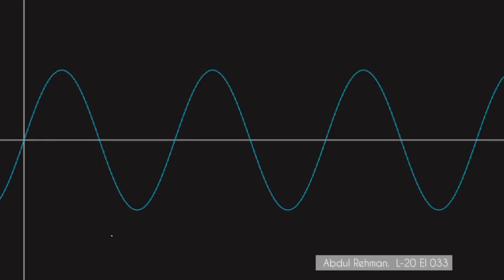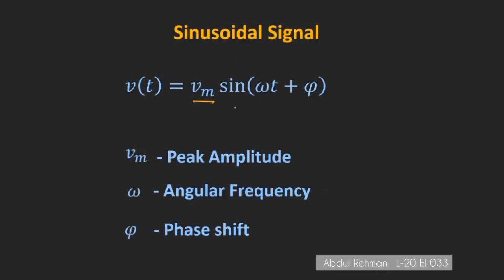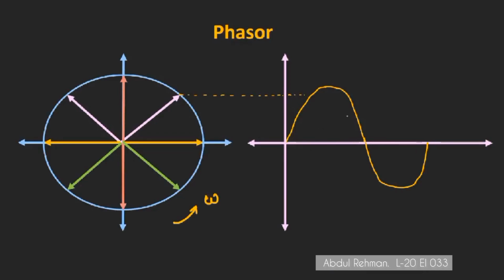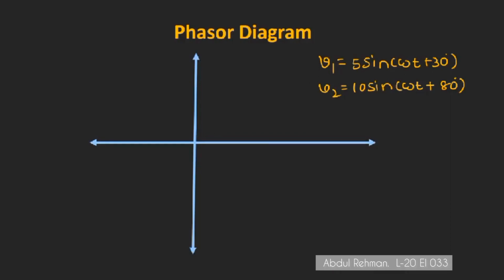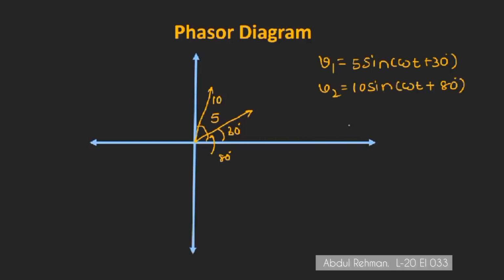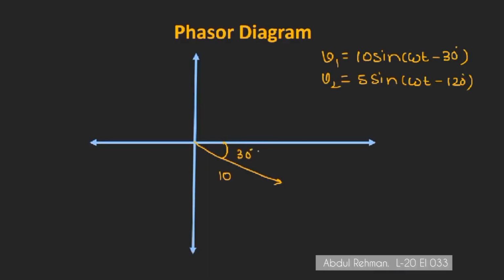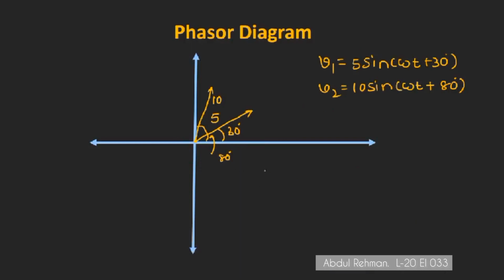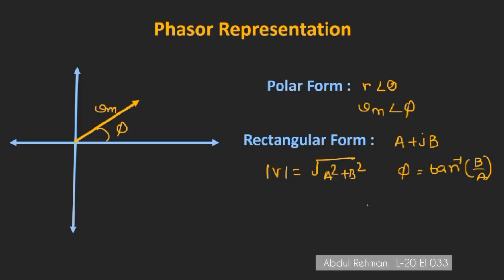phasor Diagram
Assignment